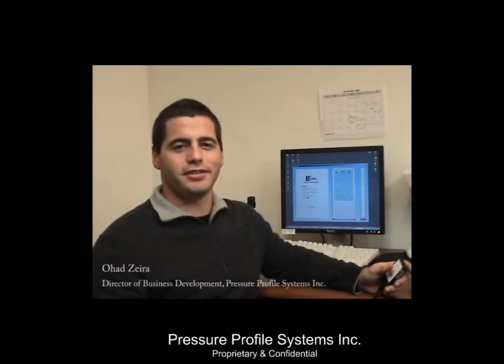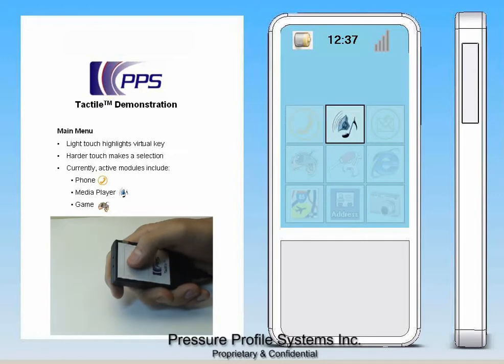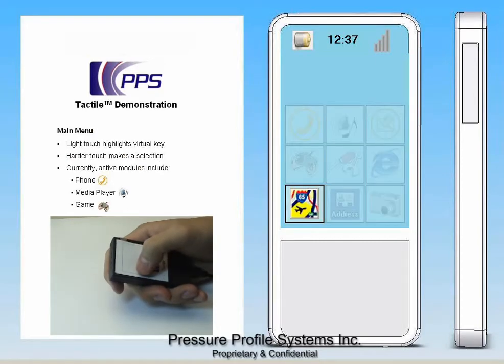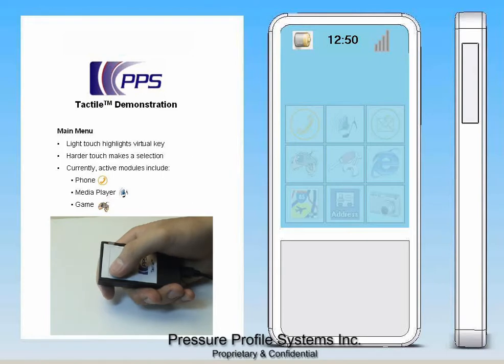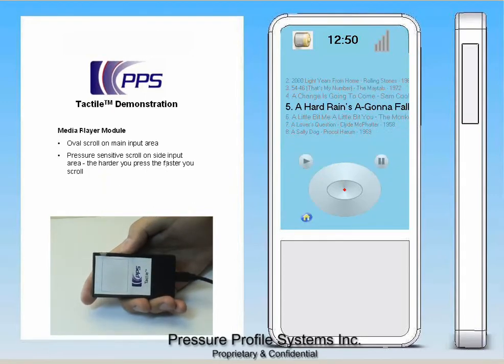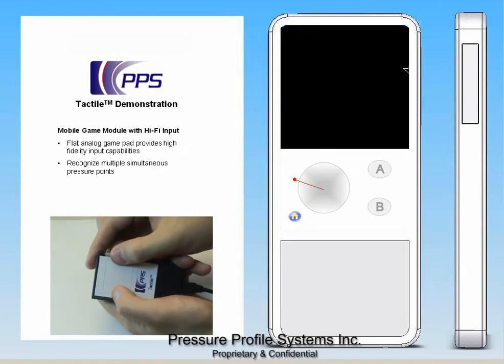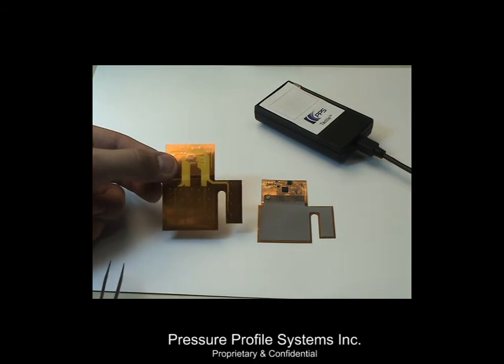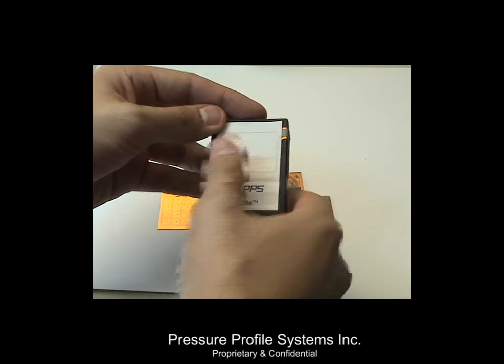Reconfigurable Tactile Input Device by Impress - a PPS company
Mobile Input Device using Tactile Pressure Information